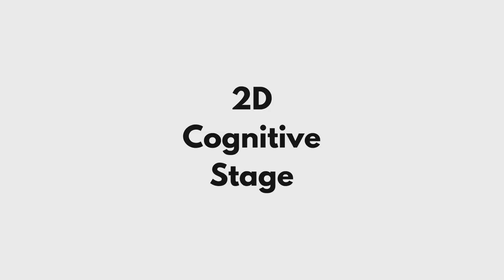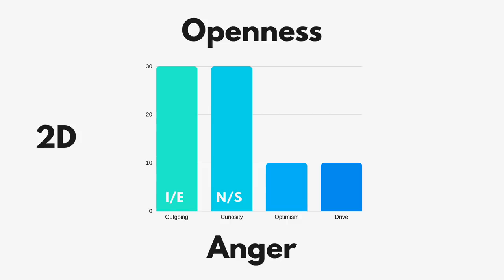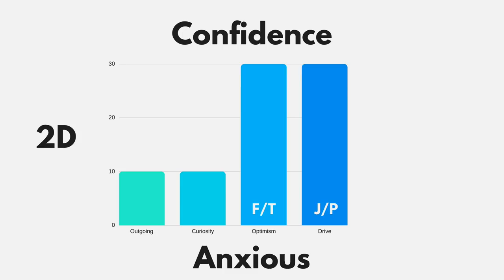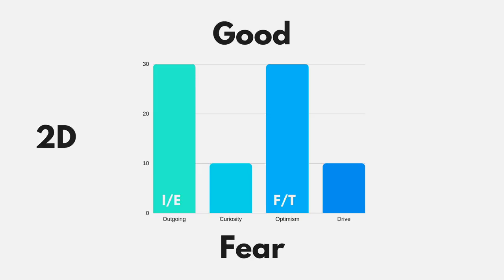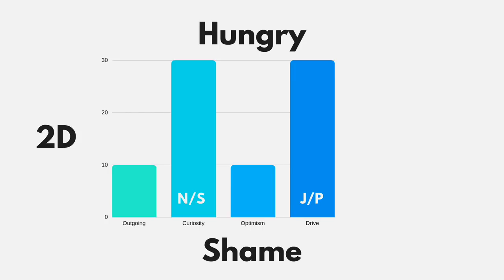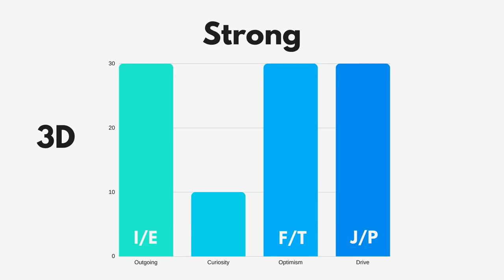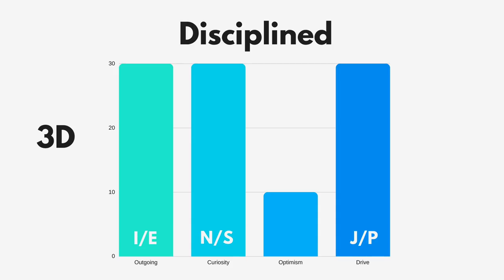Levels Of Cognitive Function Health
Level one, level two, level three, or level four. Which level are you currently at? What version of level one, two, or three are you currently at? What do you struggle the most with developing and maintaining and how does it affect your cognitive function use?

What I have seen is that when a cognitive function becomes stronger it also becomes more outgoing and expressive. It goes from being critical, to being constructive, and it goes from being fixed, to being open to novelty. When a cognitive function becomes stronger, it also gives us more drive and inner power. A strong cognitive function can help us push through a difficult situation. Introverted iNtuition can be quiet and uncommunicative, orit can give us power, vision, and important insight into the future. At times, we may not understand our own cognitive functions, and feel lost or unsure how to interpret the thoughts, feelings, sensations, and intuition we have.

Anger, fear, anxiety, and shame are signs that we do not feel strong or confident. We may not understand our cognitive functions, or we may not know how to use them.

Hey. My name is Erik Thor. I am an introvert with a big imagination and a lot of thoughts and feelings about life. I introspect a lot and my videos discuss all kinds of things related to life and living and being happy and having flow. Subscribe to help me on the road to 100,000 subscribers and share my videos to people who you think want to learn and discuss these things with you and me and the community.

I also recommend you check out me and my friend's